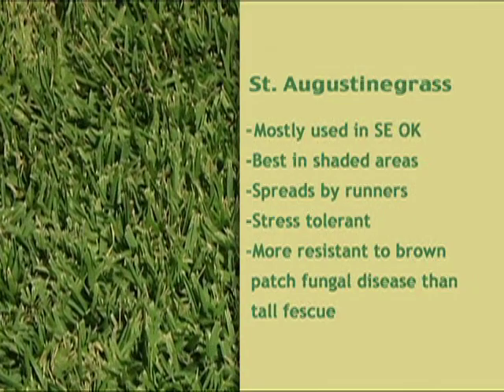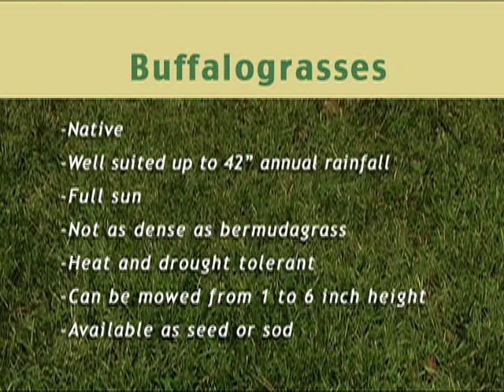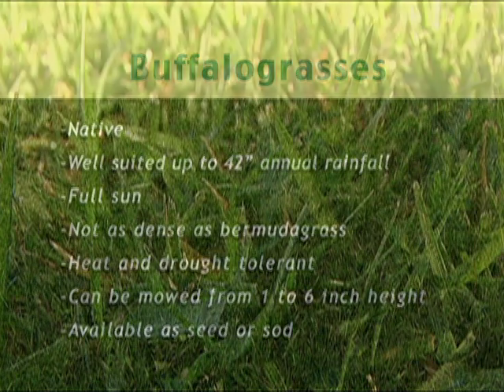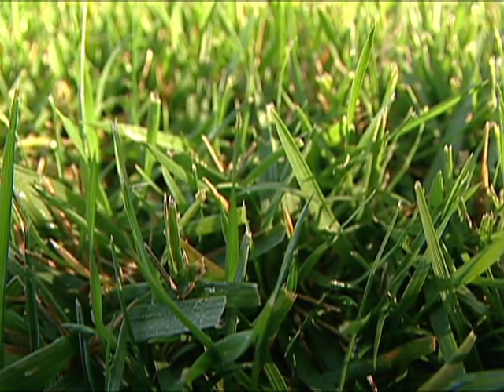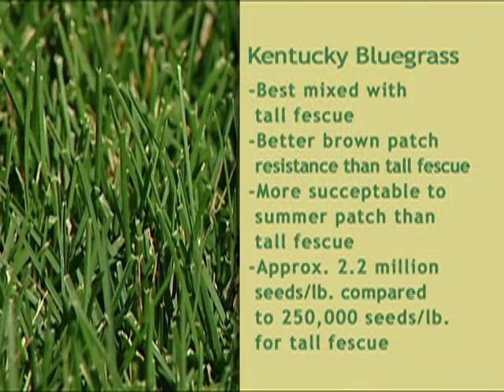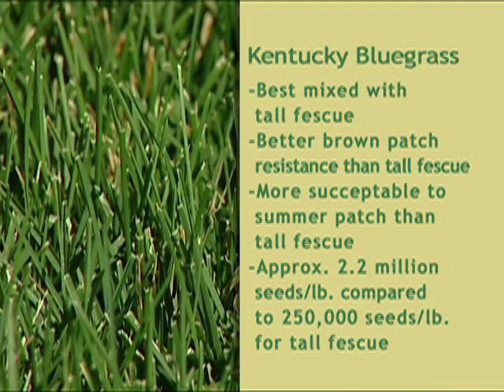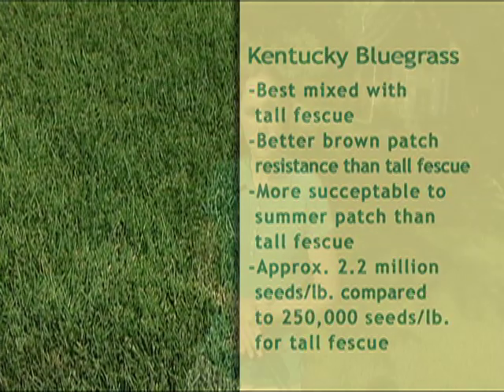Design Series: Incorporating Turf into a Landscape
Host Kim Toscano discusses the ideal places in the landscape to use turfgrass.